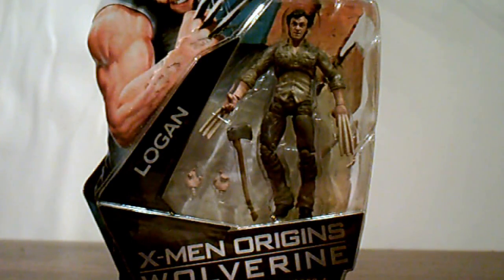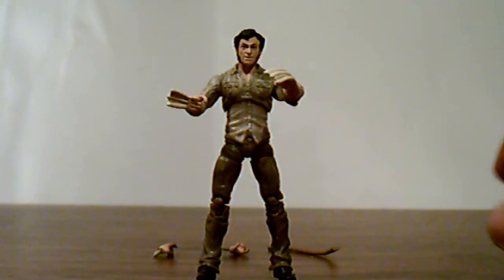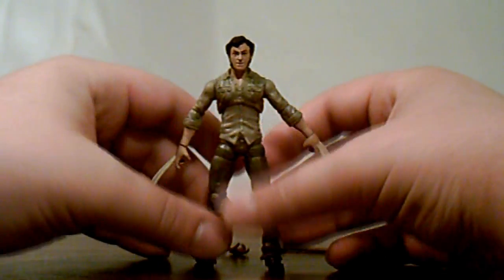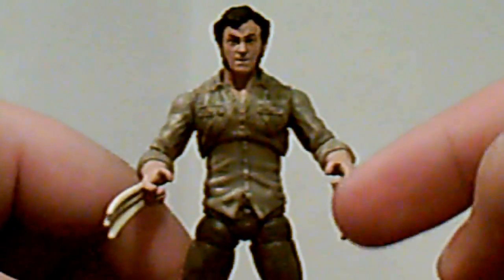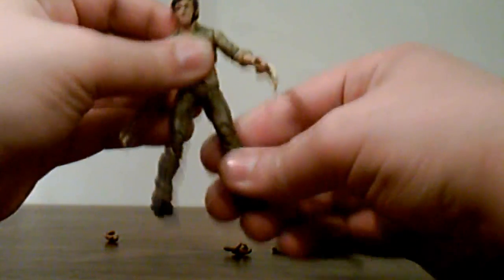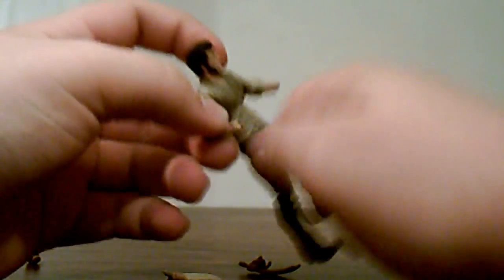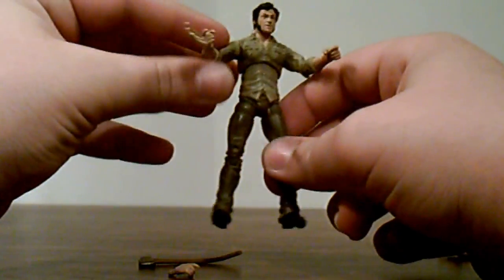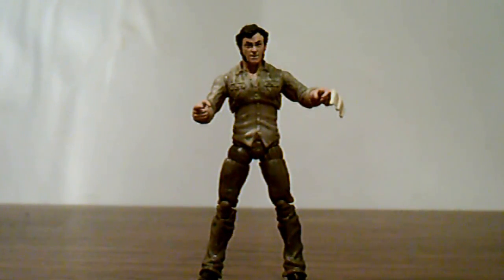X-Men Origins: Wolverine Logan Toy Review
My video review for X-Men Origins Wolverine Logan toy.